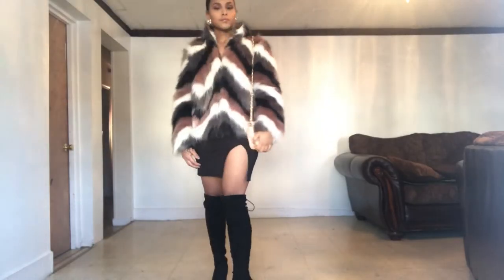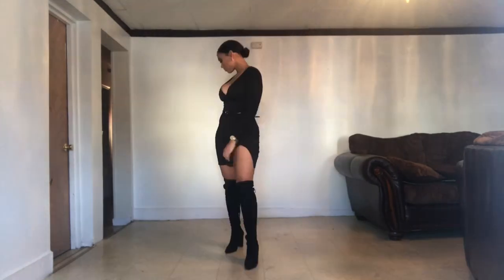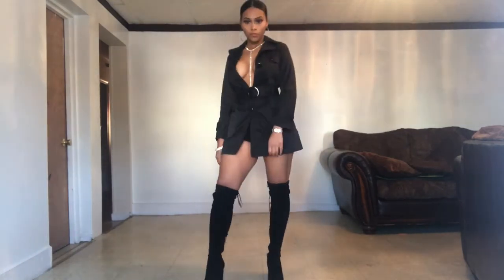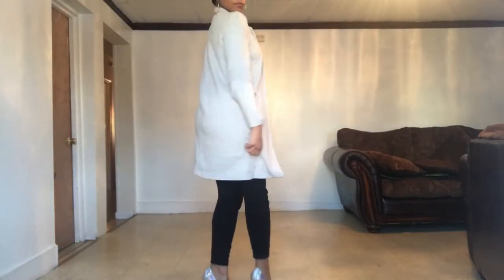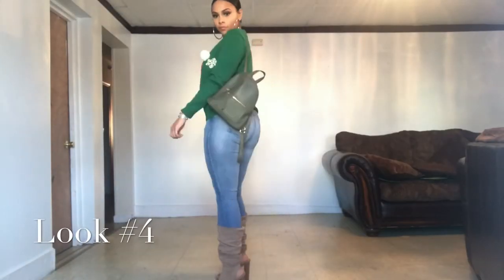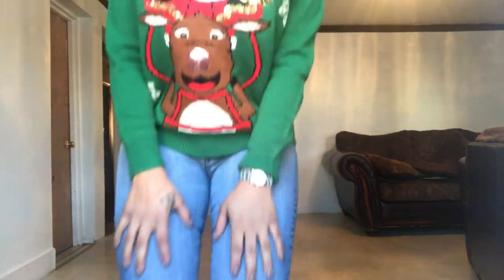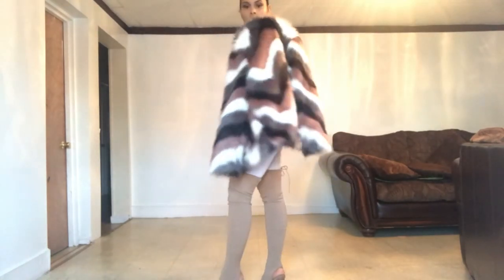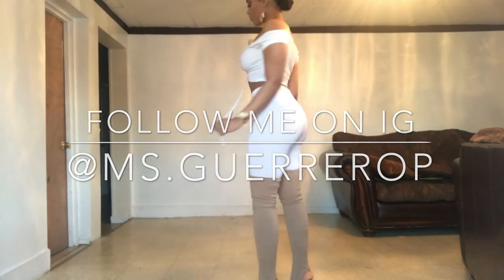HOLIDAY LOOKBOOK 2017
Hey loves here’s a holiday look book for you guys .
Outfit#1
Fur coat: Forever 21
Purse: Forever 21
Dress:H&M
Shoes:Ego official
Earrings:Express

Outfit#2
Coat: Banana Republic
Earrings: Forever21
Watch:Burberry
Accessories: i forgot

Outfit#3
Jacket: Forever21
Top: Forever21
Sweats: Forever21
Shoes: Forever21
Bag: Forever21
Accessories:Forever21

Outfit#4
Sweater: Forever21
Jeans: Gap
Bag:Primark
Earrings: Forever21

Outfit#5
Fur coat: Forever21
Top: Forever21
Leggings: Forever21
Bag: Forever21
Earrings: Madrag